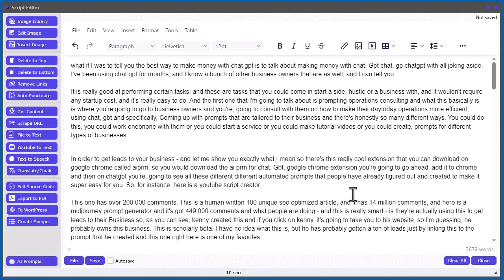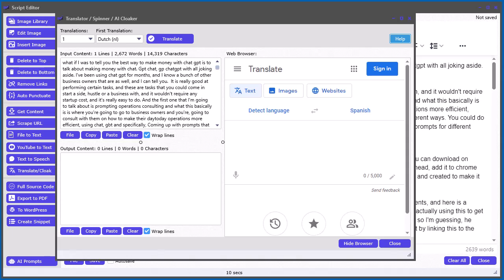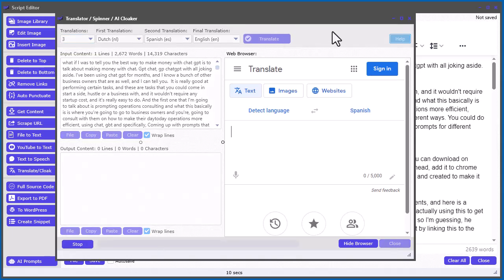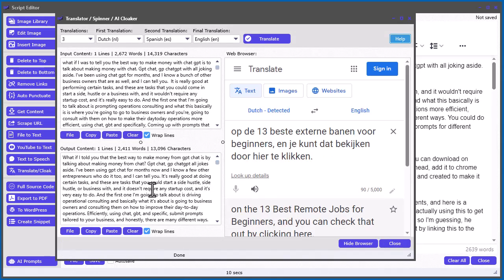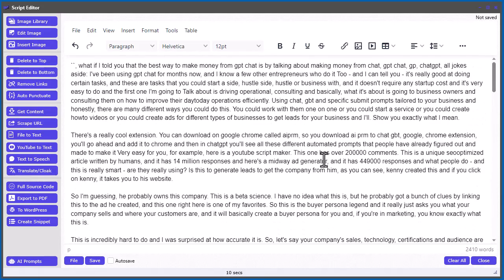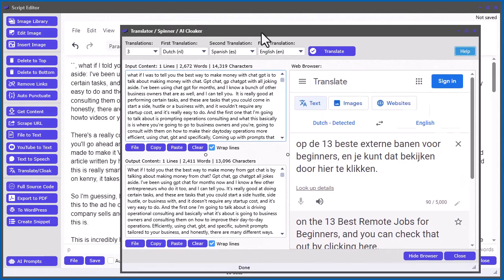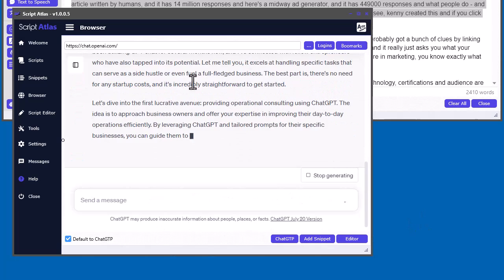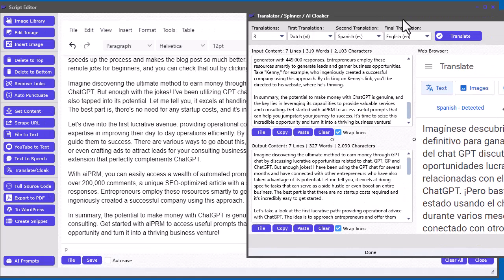AppBreed - Script Atlas How to spin content